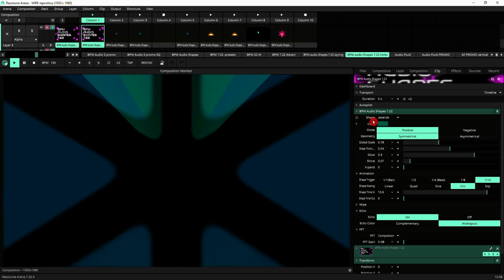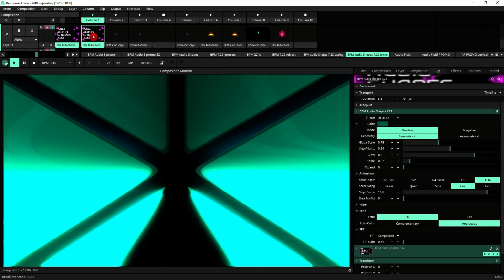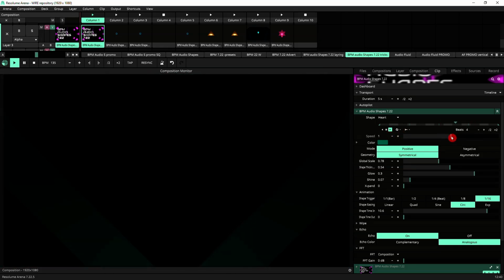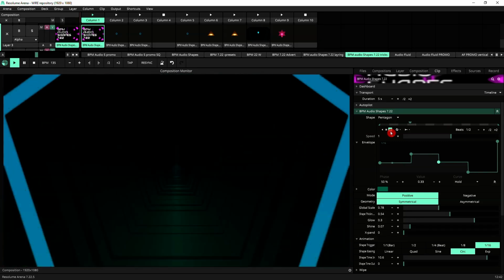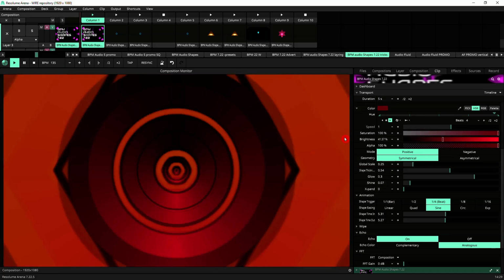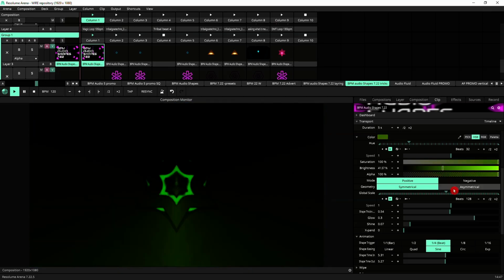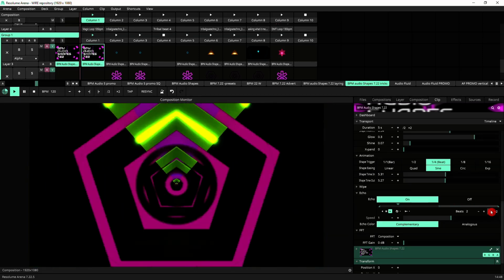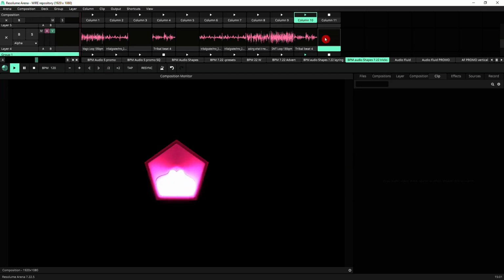Master Generative Content - Tips & Tricks for Stunning Visuals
Learn how to make the most of Resolume sources, enabling you to create tailor-made animations that seamlessly integrate with the music.

In this episode, we delve into the fascinating world of generative content and how it can revolutionize your visual projects. Learn practical tips and tricks for creating dynamic, ever-changing visuals. Discover how to animate parameters, create long-cycle evolving animations, and integrate FFT for music-reactive elements. Enhance your VJ performances and save space on your hard drive.

00:00 Introduction to Generative Content

01:55 Animating Parameters for Dynamic Content
04:24 Creating Long Cycle Animations
06:24 Combining Short and Long Cycles
08:09 Using FFT for Music-Reactive Animations
09:23 Conclusion and Demonstration

BPM Audio shapes is a generative source for Resolume 7.22+. Sound-reactive and always tied to the master clock, it generates all sorts of animations in a wide range of styles from very graphic to metallic and glowing. From foregrounds to backgrounds, short loops or long evolving animations, its simple controls deliver infinite possibilities in just a few hundred Kb. A must-have for any working VJ that will save you terabytes of hard drive space.